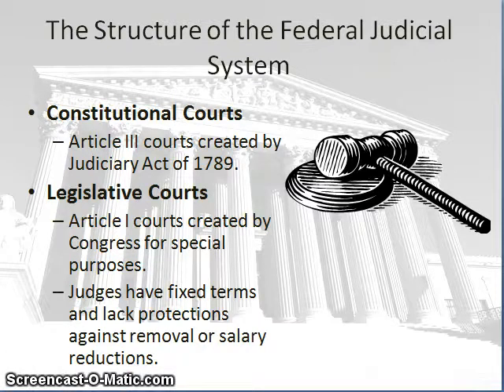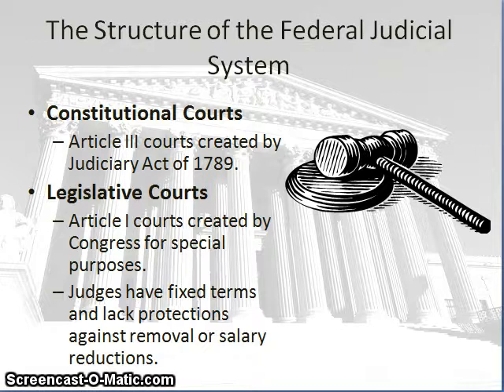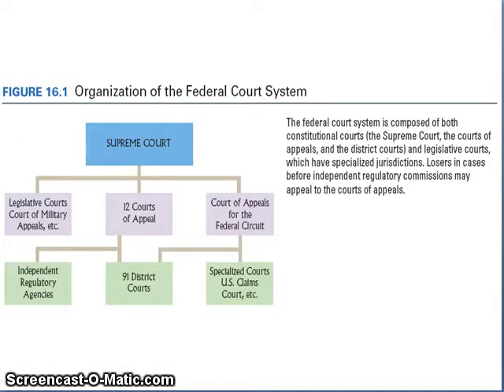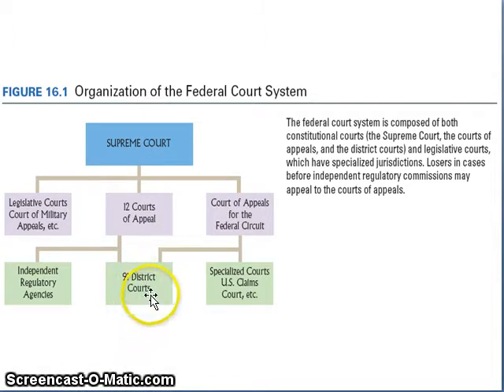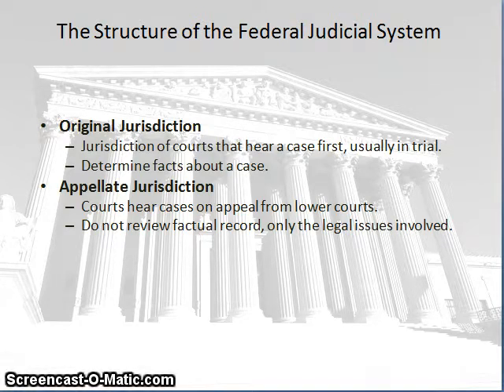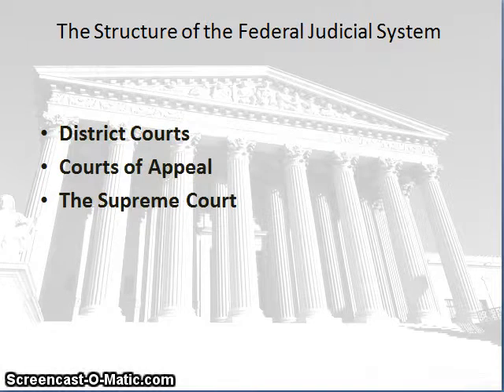APG Video Ch16 Structure of the federal judicial system part1